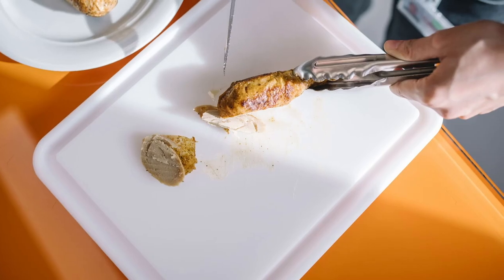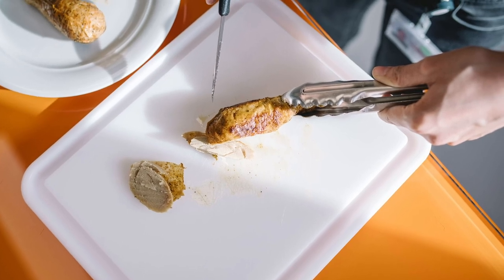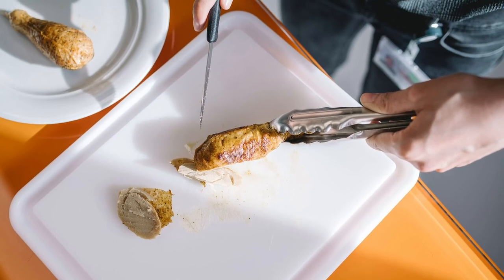Collider Cup profile: 5 questions with Sundial Foods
Sundial Foods placed 1st at Collider Cup IV (as Planted Poultry) with their innovative plant-based meat prototype, that included a bone and skin. Since the event, co-founders Jessica Schwabach and Siwen Deng have networked with the Berkeley innovation ecosystem and spent a year in Nestle's R&D accelerator to perfect their prototype. Now, they are back in the US and will soon seek investment to launch their product.

In an interview with Sundial Foods, we get the inside scoop on how they created their first prototype and how they have been working to develop their venture since it began in Spring 2019.